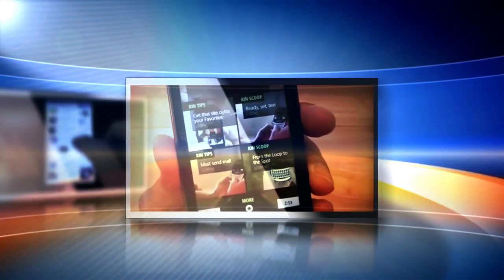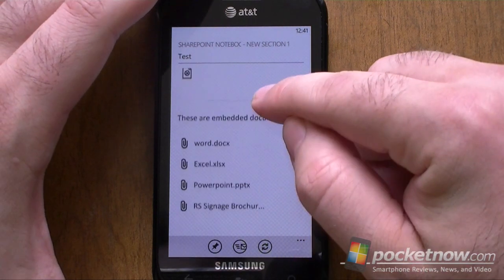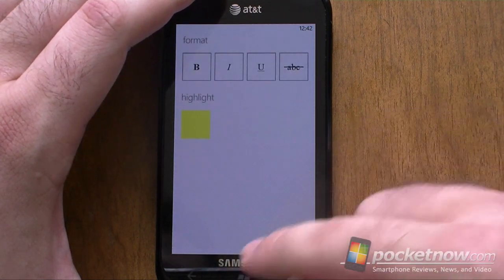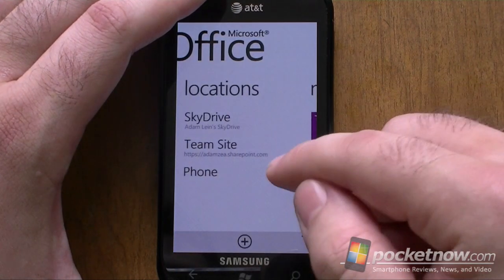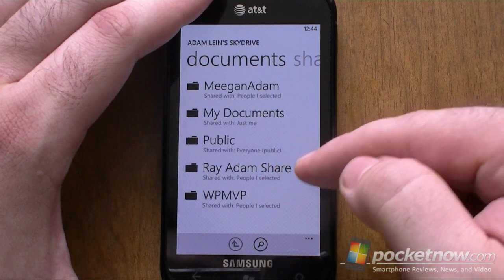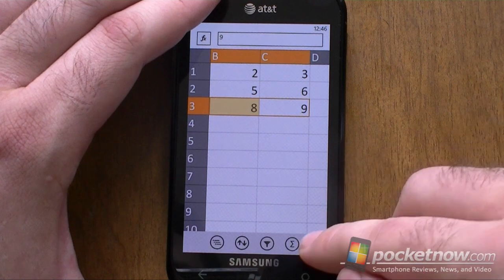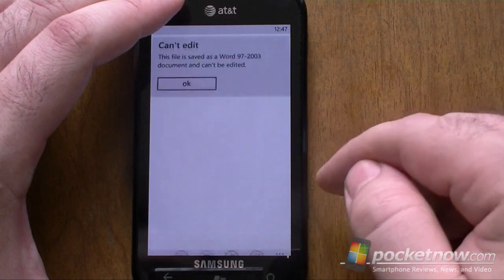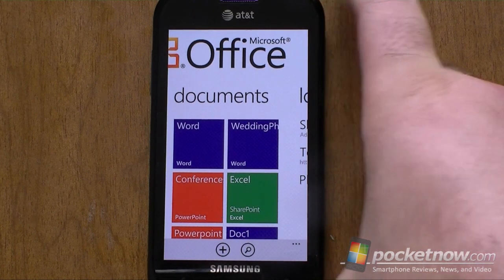Windows Phone Mango Office 2010 Preview | Pocketnow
Windows Phone Mango features a completely redesigned Office hub and some excellent new SkyDrive integration features. The panes of the Office hub are much more well organized as well. The first pane lists recent OneNote pages in a vertically scrolling live-tile list. OneNote notes are now purple instead of the orange they were in Windows Phone 7, and there's a search button in the bottom menu. The search only supports page titles, not the contents of each note. Also in the menu is a command that will allow you to pin "new" to the start page. This is great for a quick shortcut to create a new note. The notebooks button at the bottom will automatically show all OneNote notebooks in your SkyDrive as well as any that you may have opened through SharePoint. You no longer have to manually set up a OneNote notebook sync relationship via the SkyDrive web page.

The documents pane also now lists documents as Live tile squares and also has its own search button at the bottom. The search interface for documents is a little different though. You've got pivot tab options at the top to search all documents or just specific locations such as SkyDrive, SharePoint, or your Phone's memory. Again, the search only works on file names, not contents, but that's okay.